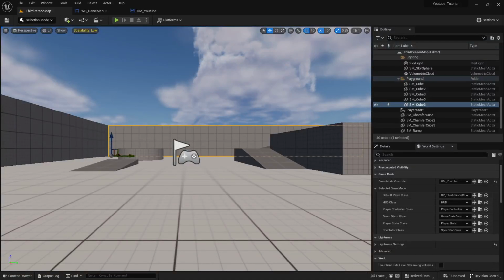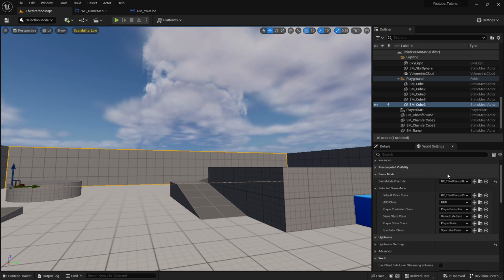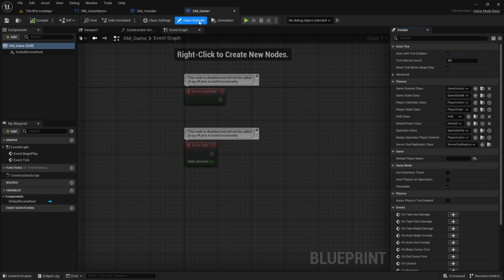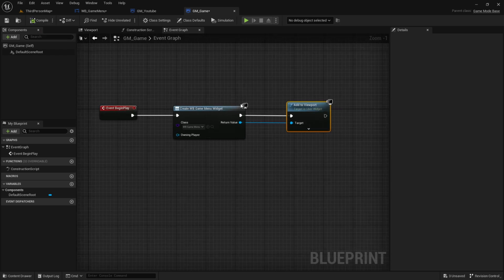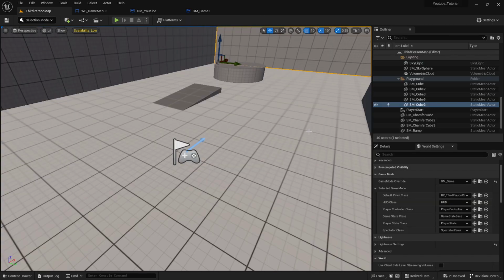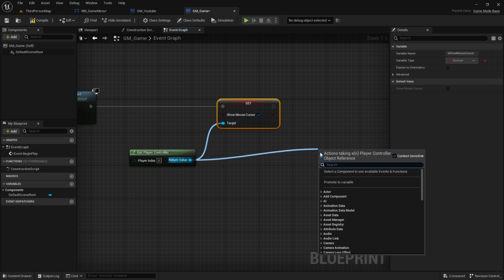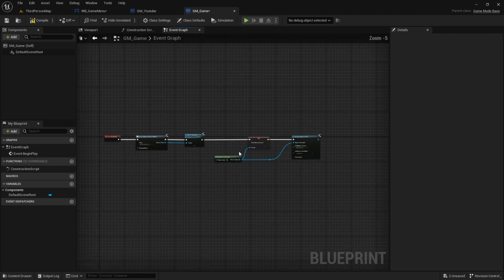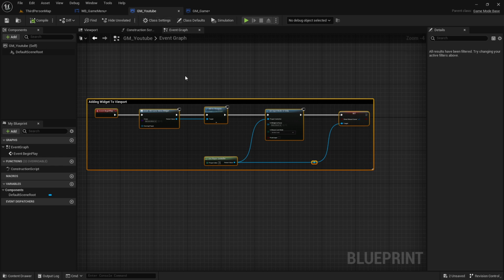UE5 - Tutorial #9 - Game Dev - Widget Add Viewport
Hi,
here we add our widget to viewport.